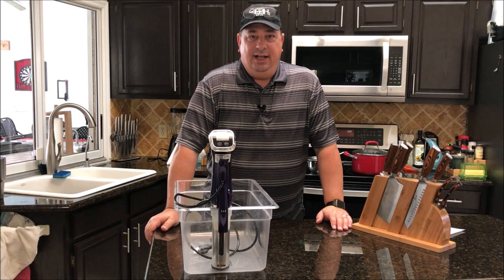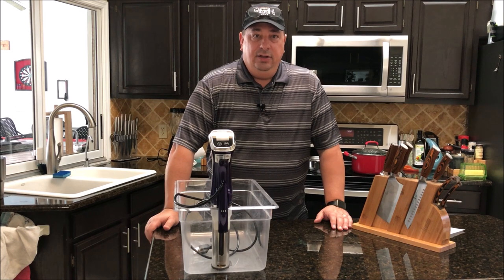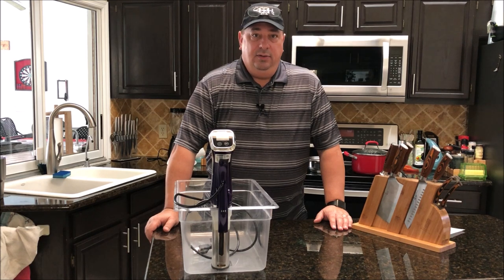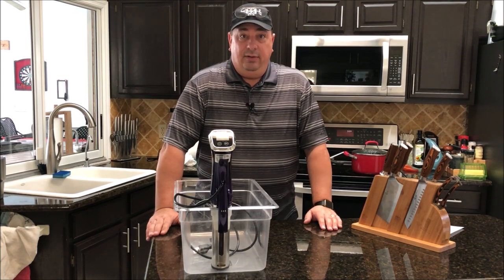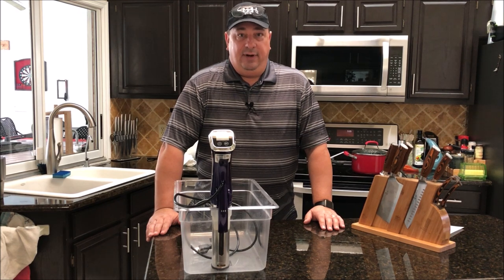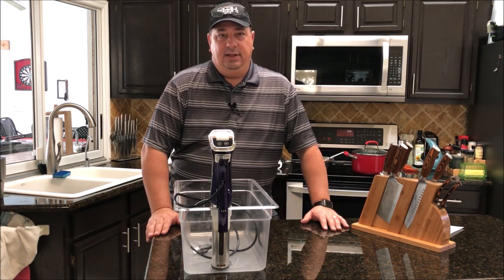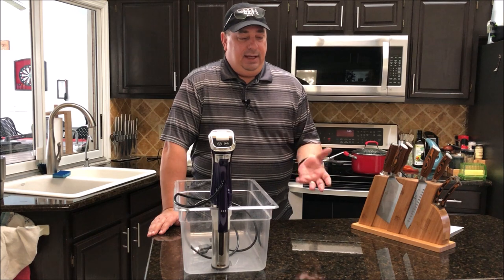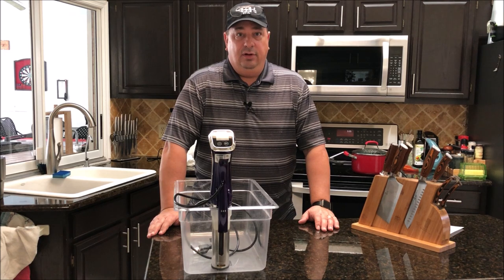The Basics of Sous Vide Cooking Volume One - What is Sous Vide?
1st video in a series that explains what Sous Vide is and what it can do and how you can use this awesome cooking method to make some amazing food! We discuss what sous vide is, where it came from, and what it can do.